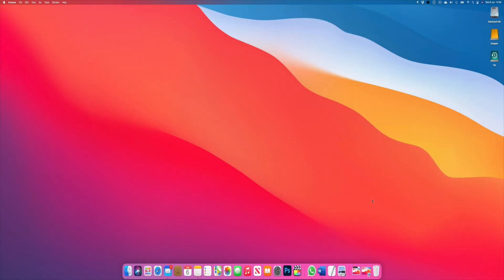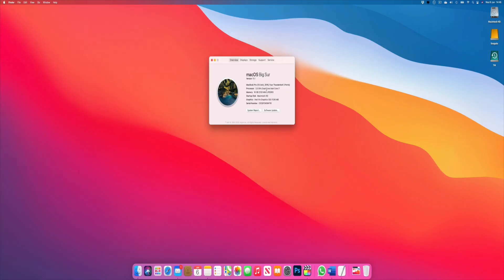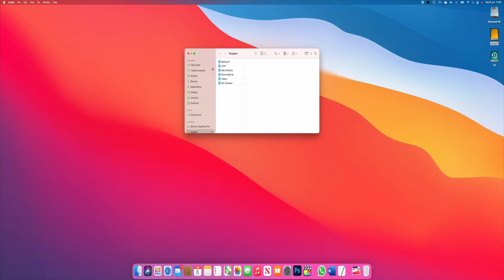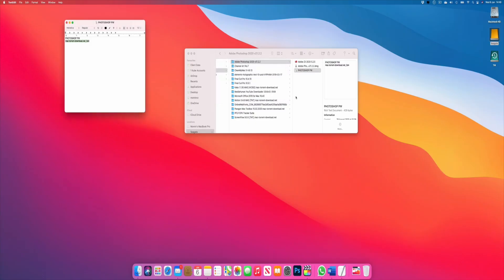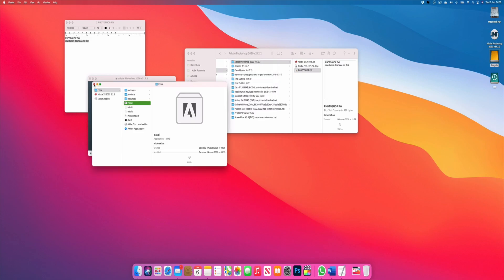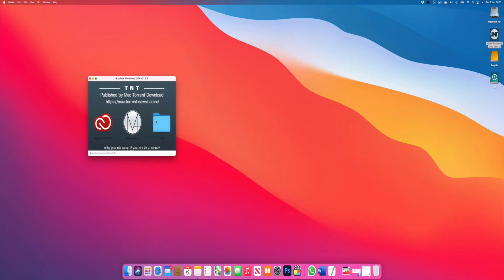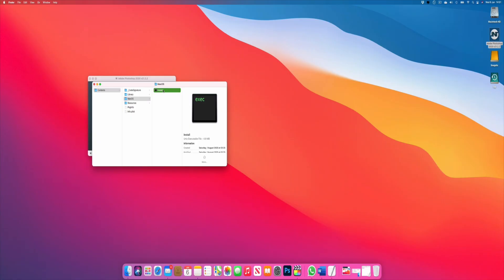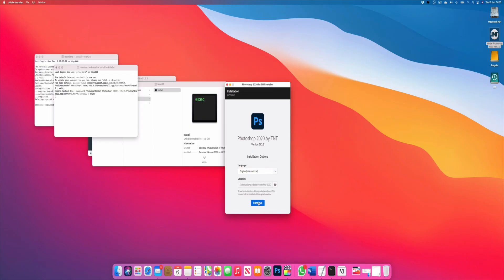The installation cannot continue as the installer file may be damaged adobe - How to solve this.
The installation cannot continue as the installer file may be damaged Adobe for Mac OS. Its a simple process but useful when needed.
0:00 Intro
0:10 Pre instructions
0:45 Instructions
2:43 Post details

To enter this giveaway, please subscribe our YouTube channel and leave a comment down below this video first, then share this video to anyone via any social media like Twitter or Youtube. It's quite easy.
Winners will be announced on our Youtube and Twitter, so If you want to know whether you are picked as the winner or not, please follow us on: